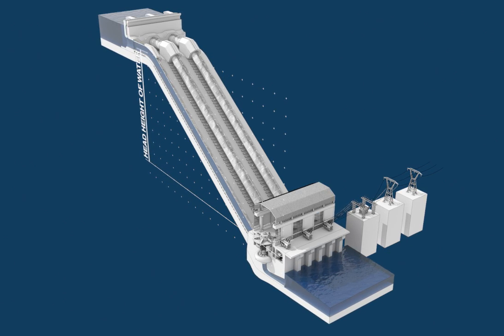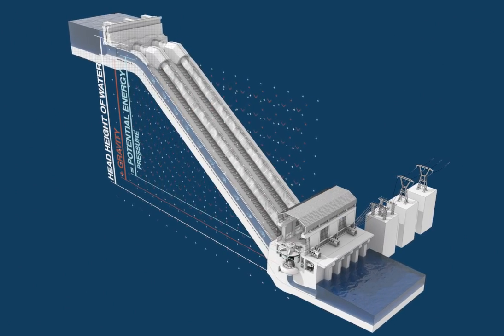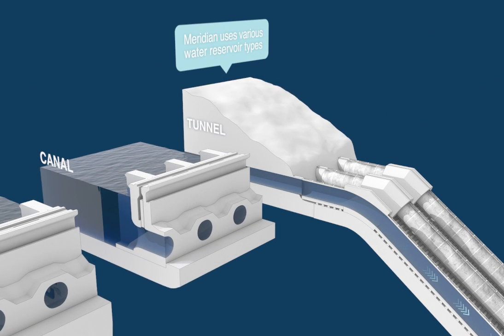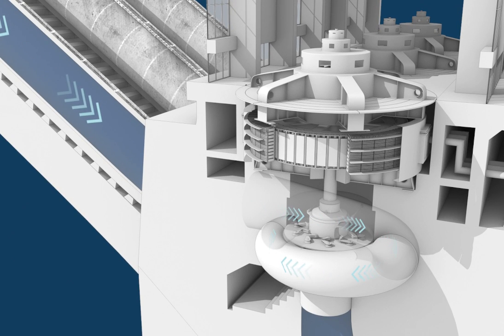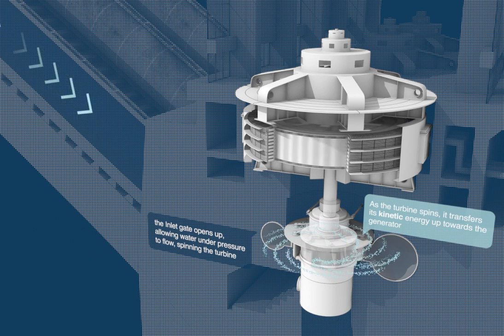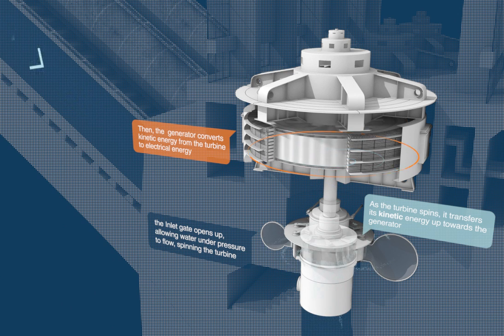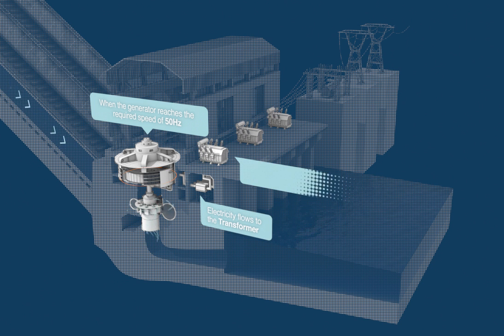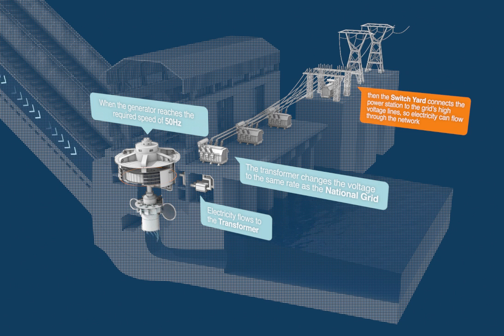How do hydro stations work - Meridian Energy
Most of Meridian's electricity is made from the energy of falling water.

The water, falling through a pipe called a ‘penstock’, is used to spin a turbine.
These turbines look like large wheels with wide spokes. The water hits the blades and pushes them to make the turbine spin.
The spinning turbine spins the generator, which generates the electricity.
This spinning therefore ‘changes’ the force of falling water into electricity.
It's not possible to store large amounts of electricity. But it is possible to store water in dams.